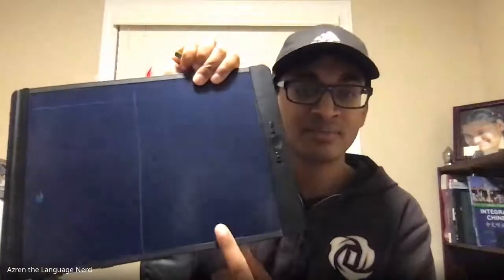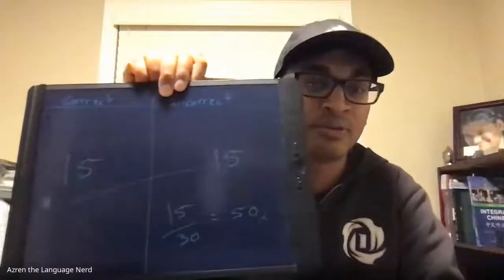How to Track Student's Writing Progress ll How to Teach a Foreign Language #16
My Podcast:
"The Language Learning Show". Available on all major podcasting platforms.